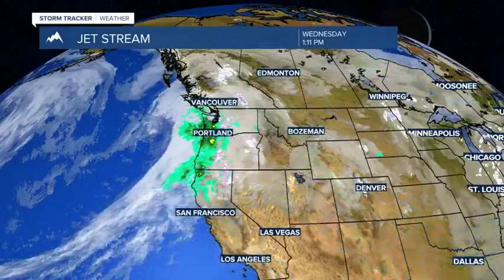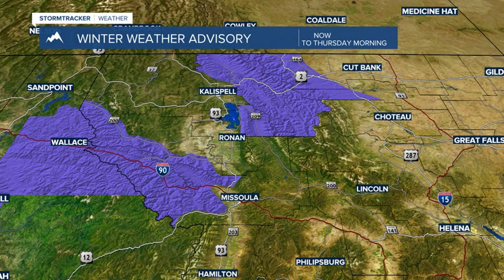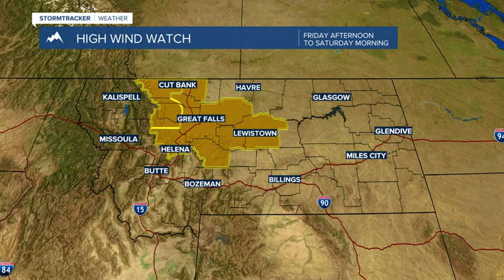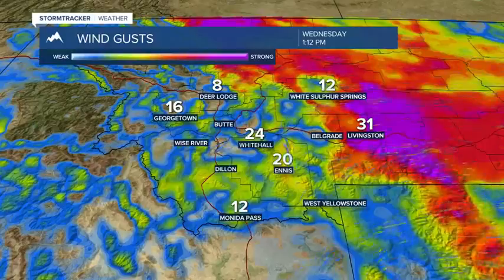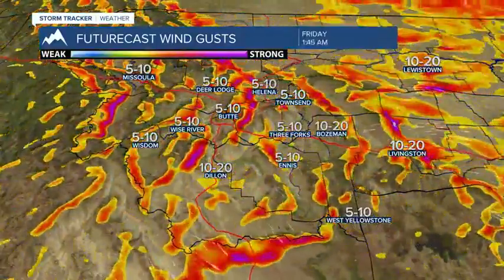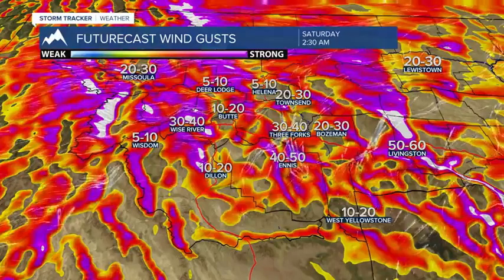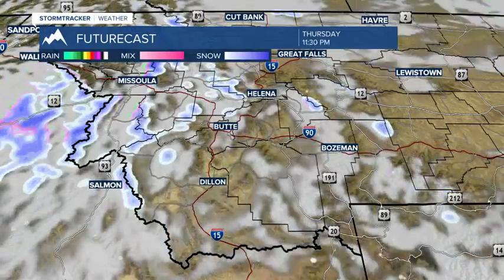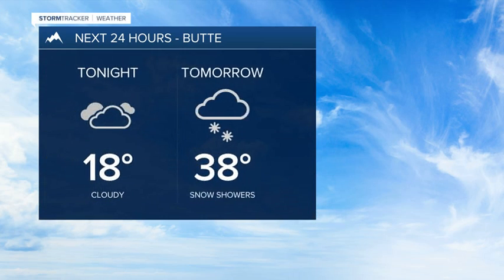Gusty winds and mountain snow